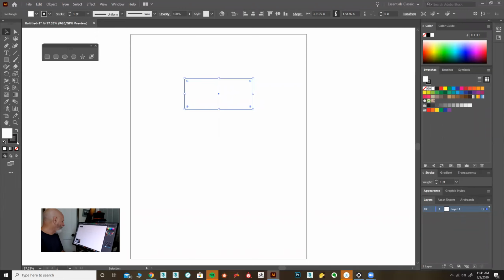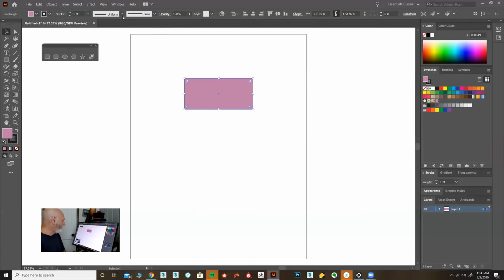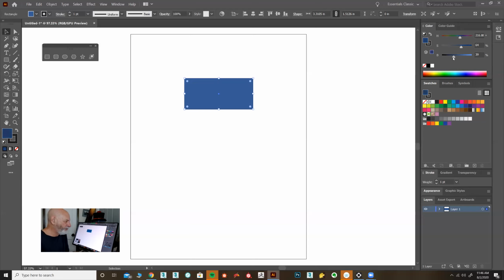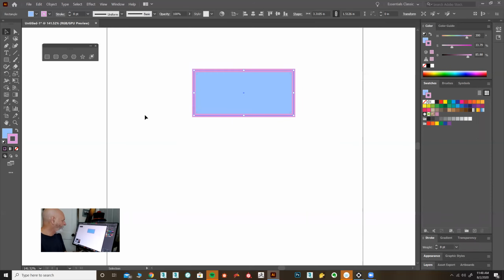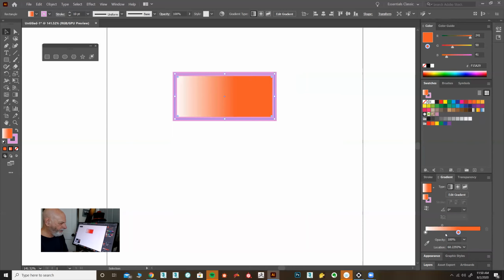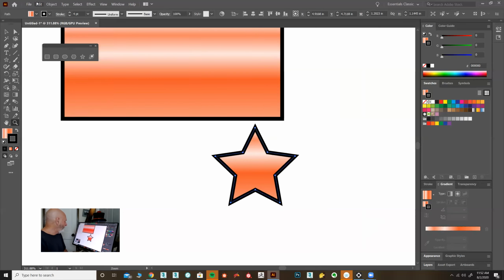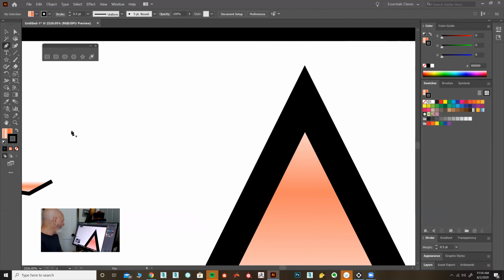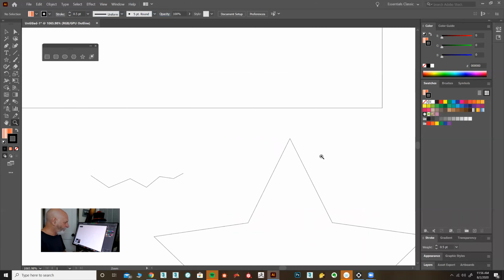AR140 Week 1 C colors and navigation